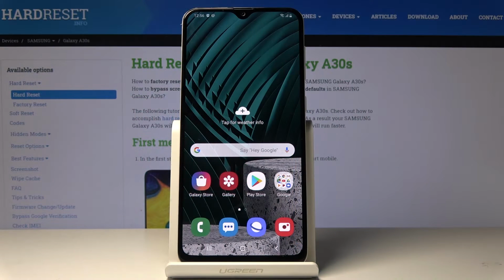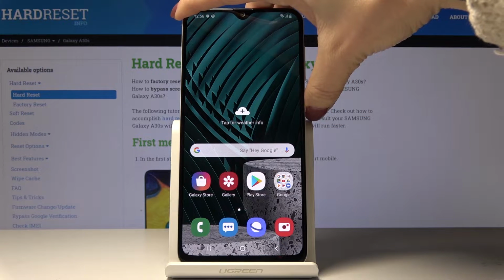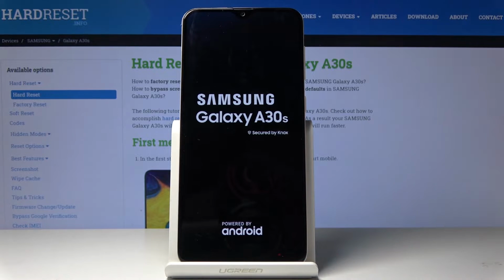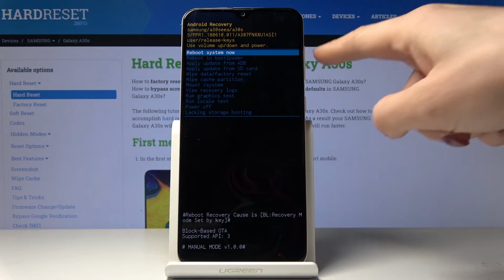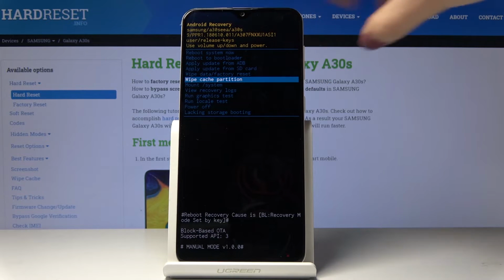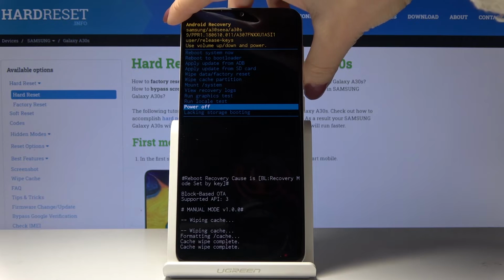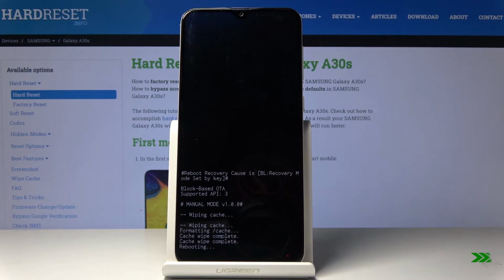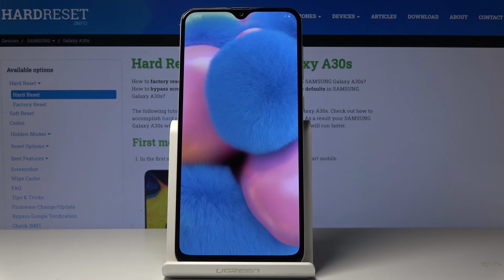How to Wipe Cache Partition in SAMSUNG Galaxy A30s – Reset Cache Files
Read more info about SAMSUNG Galaxy A30s:
We are coming to present the video, where you will be able to find out how to wipe cache partition in SAMSUNG Galaxy A30s. If you are looking for the settings that allow you to wipe cache in your Galaxy device, stay with us to learn how to smoothly get access to the Android recovery mode, where you will be able to remove cache files by using wipe cache partition option. Let’s follow the whole instruction and reset temporary cache files in SAMSUNG Galaxy A30s easily.